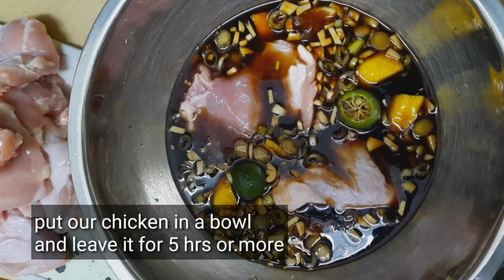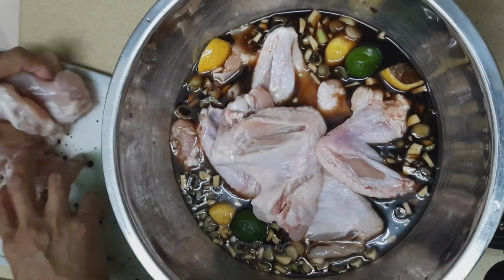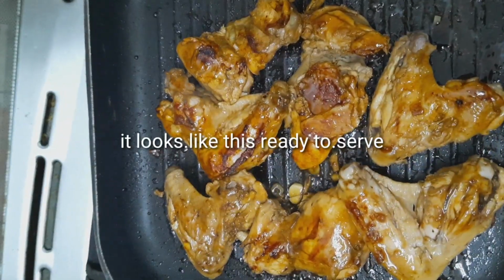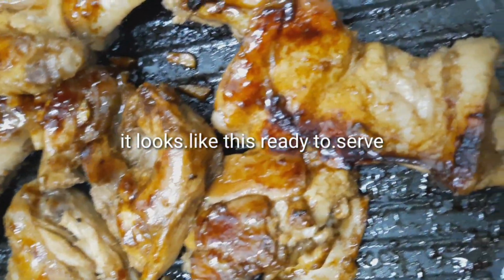How to marinate chicken barbeque |Easy marinate |chicken barbeque ala mang inasal |Chrisa Haya